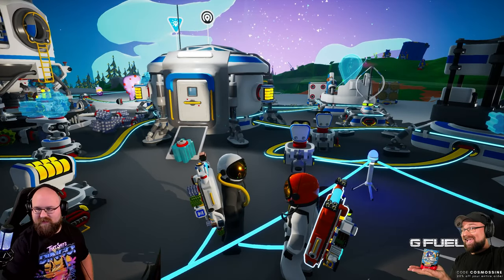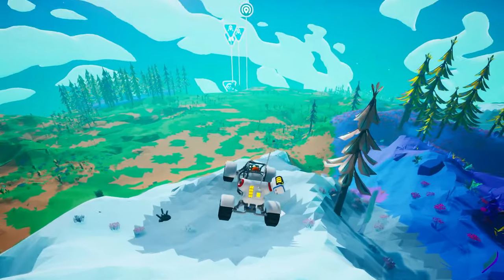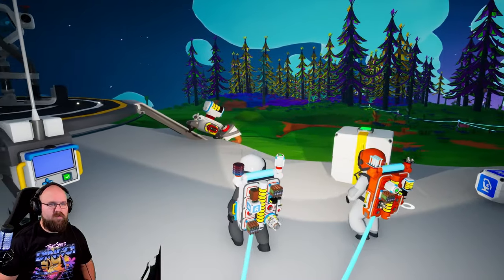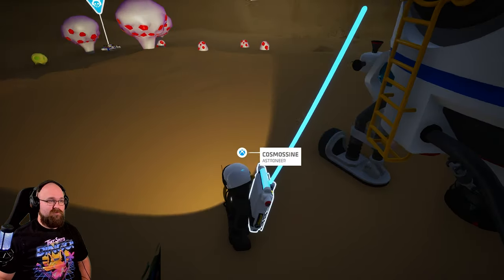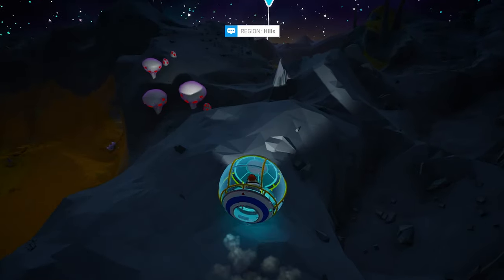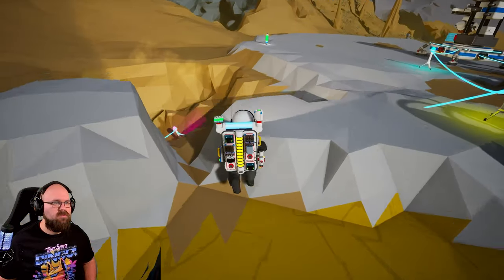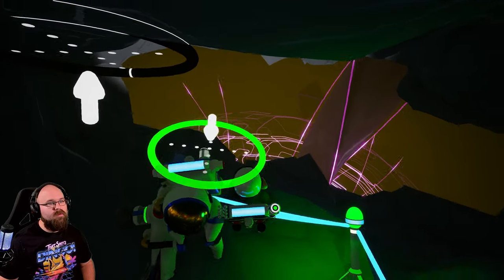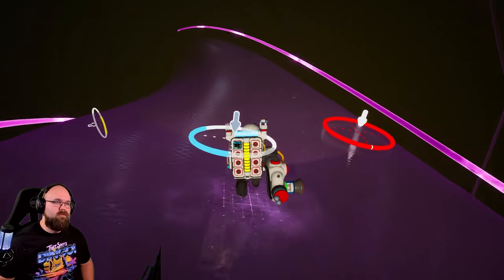Starting from Scratch /// Astroneer /// EP 1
Embark on an epic journey through the cosmos with me as I dive into my very first playthrough of Astroneer! Join me as I explore the vast unknown, building bases, gathering resources, and unraveling the mysteries of distant planets. In this video, I'll share my initial reactions to the game, the challenges I faced, and the discoveries I made along the way. From the breathtaking landscapes to the thrill of space exploration, Astroneer promises an adventure like no other. So grab your spacesuit and buckle up for an unforgettable journey into the stars!"

Feel free to customize this description based on your own experiences and the highlights of your first playthrough. Adding specific details about memorable moments or unexpected challenges can make the description even more engaging for viewers.